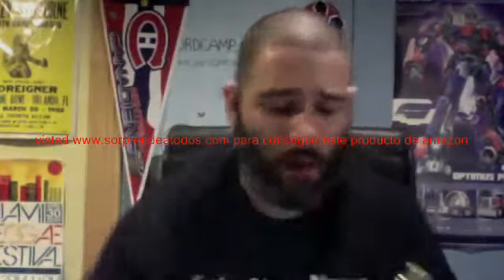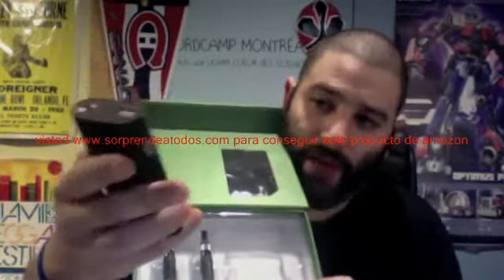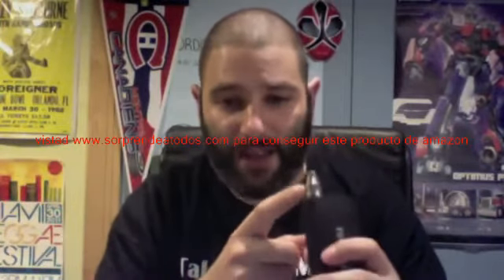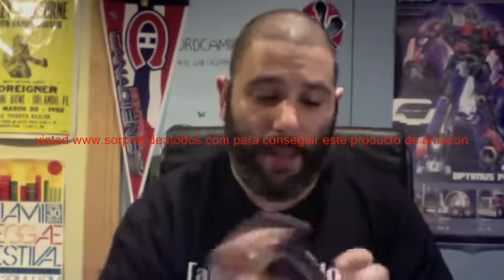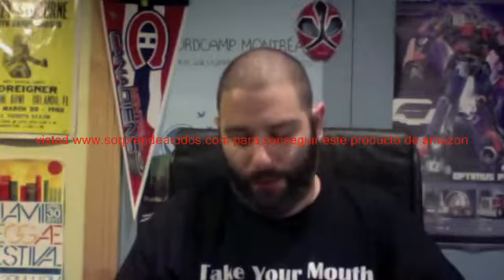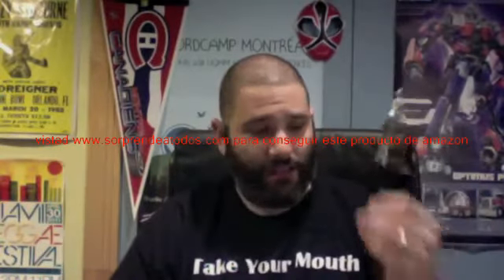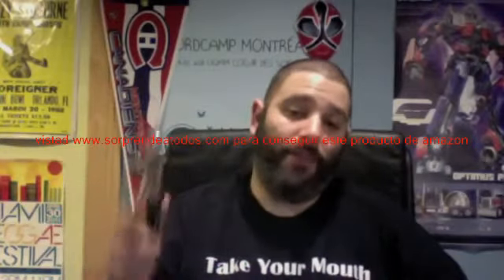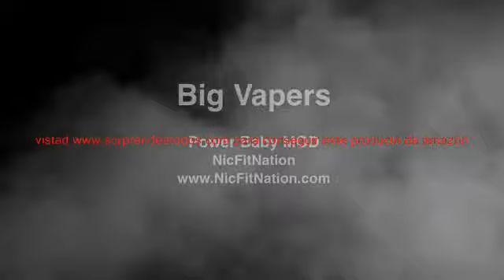Big Vapers Review - Power Baby MOD from NicFitNation.com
In this review I will unbox and run down all the unique features of this latest and greatest MOD from NicFitNation - the Power Baby! A 5000mAh VV MOD capable of charing your iPhone while you vape - seriously!